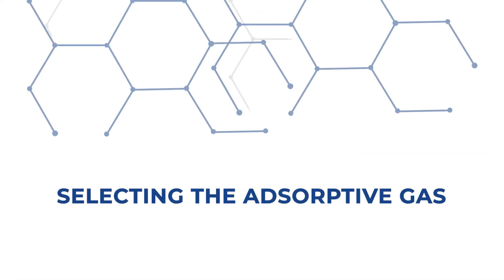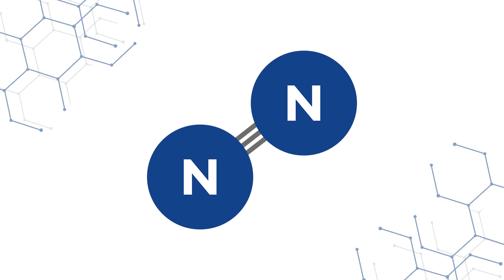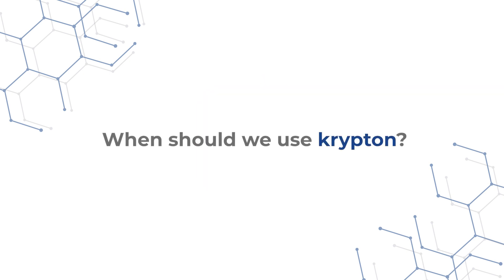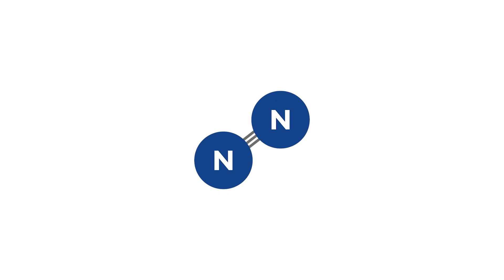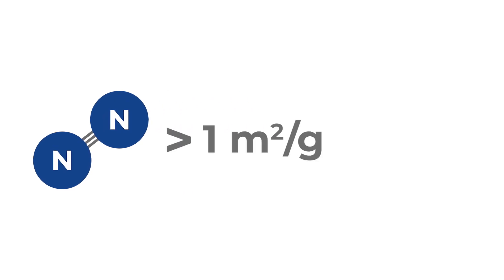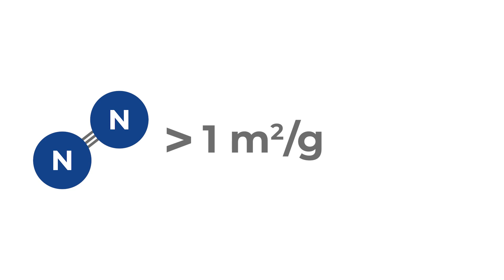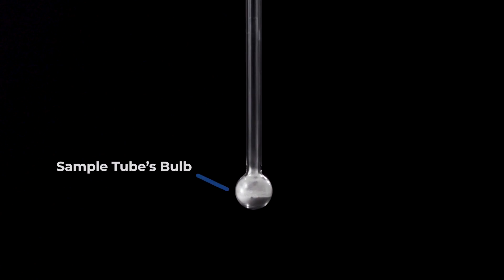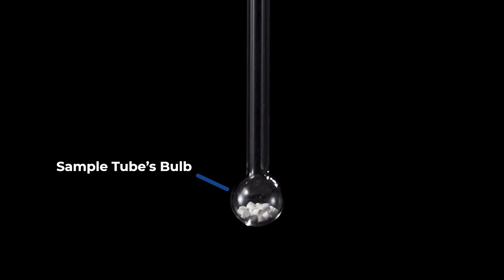Quick Tips | BET Surface Area Measurements | Tip 1: Selecting the Adsorptive Gas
Welcome to the Quick Tips Series: How to Maximize BET Surface Area Measurements.

Tip 1: Learn how to choose the right gas for your adsorption experiments in this informative video.